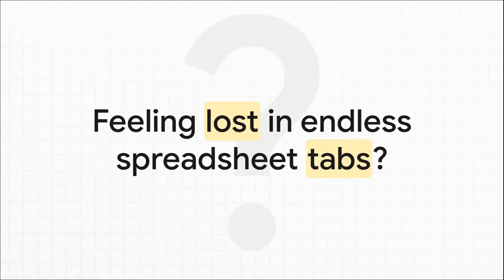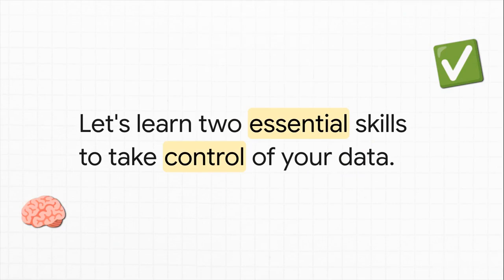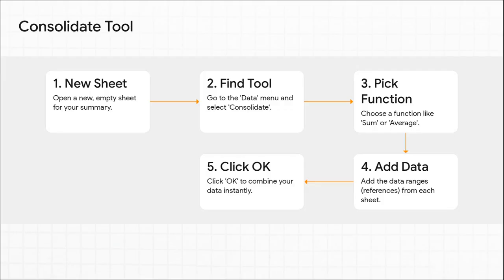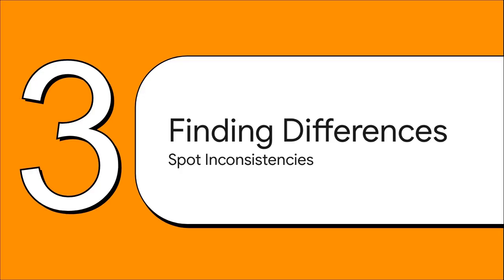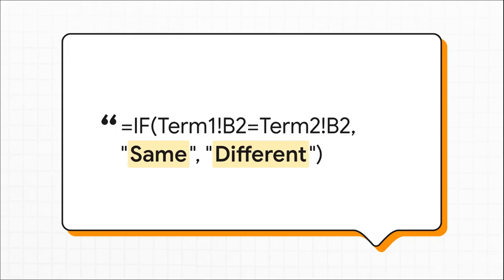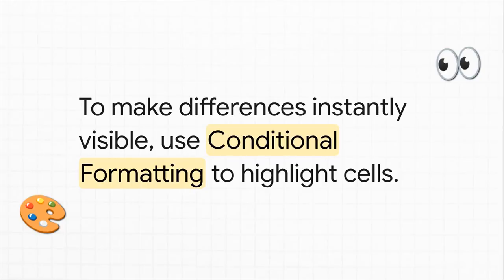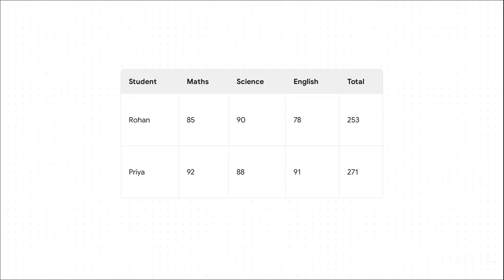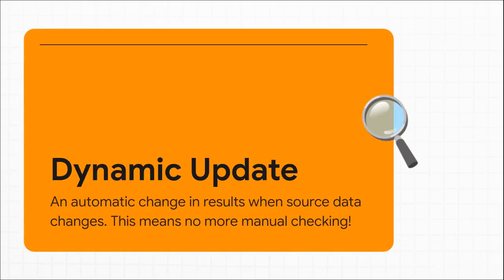MERGING & COMPARING SHEETS || Electronic Spreadsheet || Class 10 IT-402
Master the art of merging and comparing sheets in electronic spreadsheets! 📊
Feeling overwhelmed by multiple tabs? This Class 10 IT-402 explainer breaks down two essential skills: how to unite your data into one master sheet and compare sheets for differences, errors, and better analysis. Learn about the Consolidate tool, practical formulas, and conditional formatting for clear, dynamic updates—perfect for board exam prep and real-life projects.

Timestamps
0:00 Introduction: Why multiple tabs are confusing​
0:32 Overview: Benefits of merging sheets​
1:15 Step-by-step: Using the Consolidate tool​
2:19 Comparing sheets for errors and tracking changes​
3:11 Practical formulas and conditional formatting tips​
4:09 Best practices for spreadsheet efficiency​
4:59 Dynamic updates with formulas​
5:30 Big takeaway: Become a spreadsheet pro!​